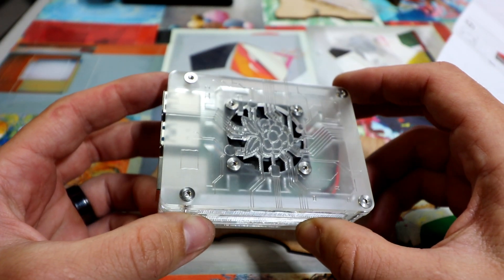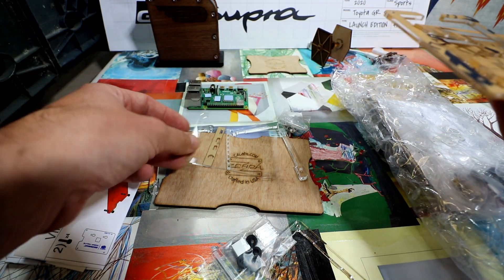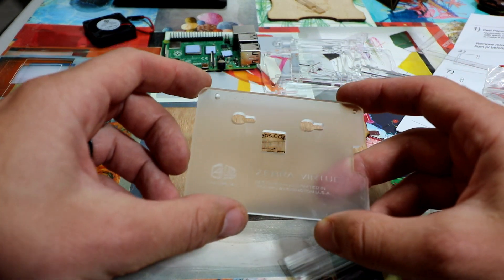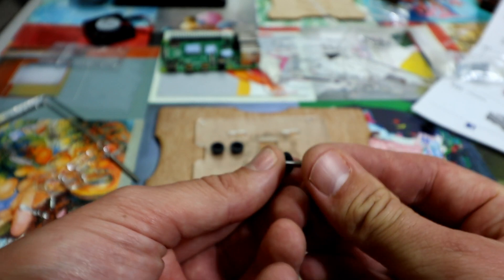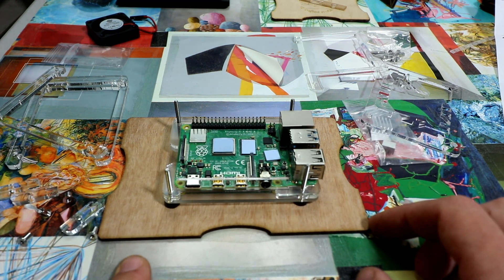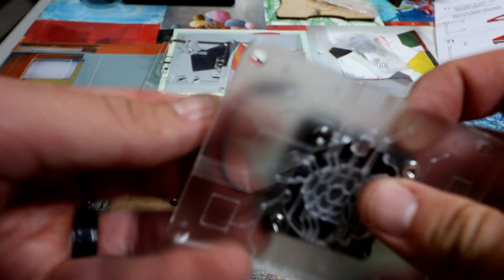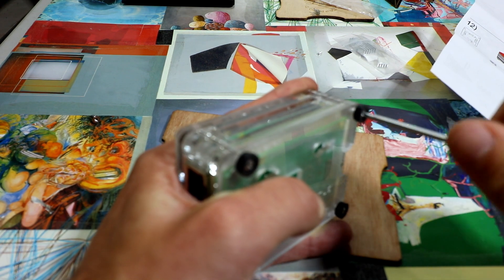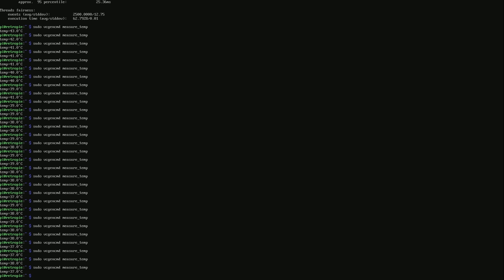C4Labs Zebra Virtue Case for Raspberry Pi 4B,3B+, 3, 3B+, 2, B+ with Fan (Crystal Ice)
Unboxing, setup, heat test and overall thoughts on the C4Labs Zebra Virtue Case for Raspberry Pi 4B,3B+, 3, 3B+, 2, B+ with Fan (Crystal Ice)

512gb micro sd
400gb micro sd
256gb micro sd
128gb micro sd
64gb micro sd
32gb micro sd